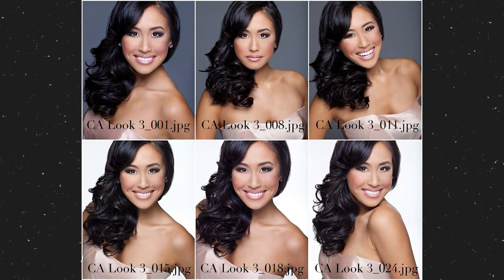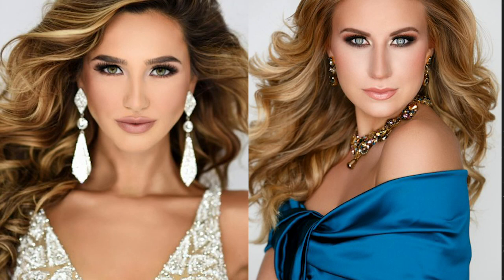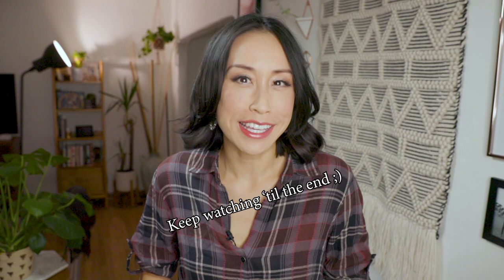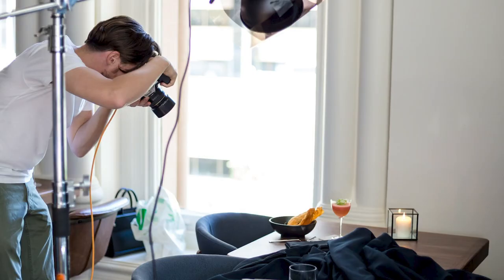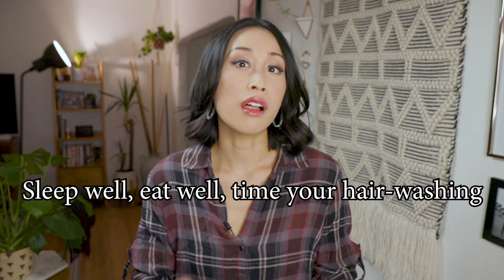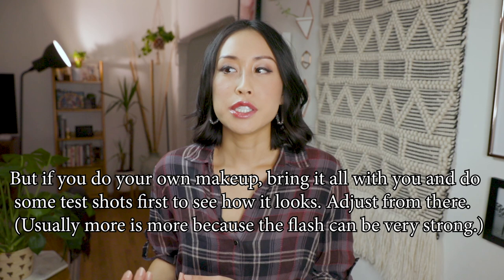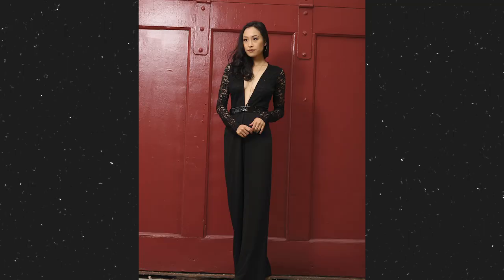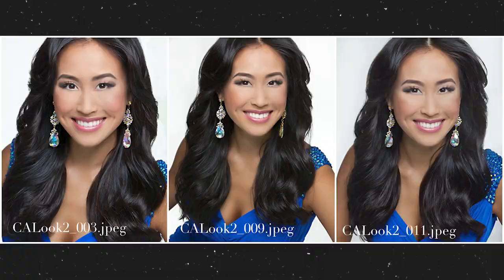Pageant Headshots, Portraits, & Close-Ups | How To Maximize Your In-Studio Glam Photography Session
In this video all about pageant headshots, I discuss my top tips and tricks for getting the most out of a headshot session.

For maximum retouching capability, Adobe Photoshop is the gold standard and always worth learning. But that program has a lot of features and doesn't have the easiest learning curve because it is designed more for professional use. But if you're up for a challenge, that's the best program to use because you have a lot of more granularity and control.

If you prefer something a little lighter, here are additional resources for how to retouch your own photos and modify color. As a titleholder, you're in charge of your own branding and content strategy so I highly recommend you download different photo editing apps and learn to use them. Snapseed is my personal favorite.

If you look up "color change" in your respective device's app store, a bunch of different apps come up. Other examples: